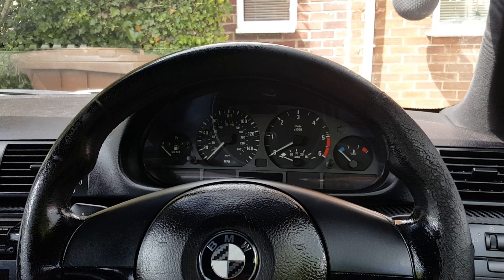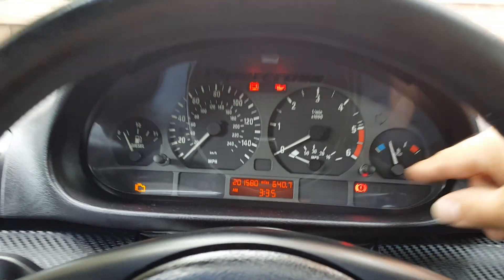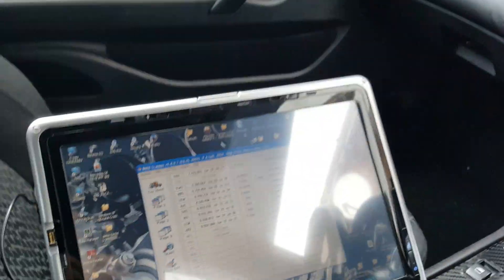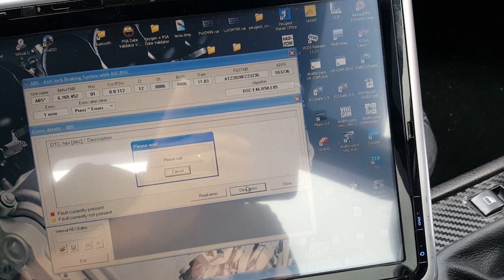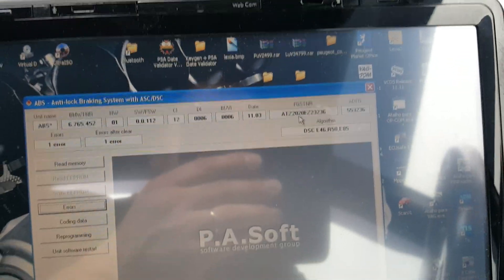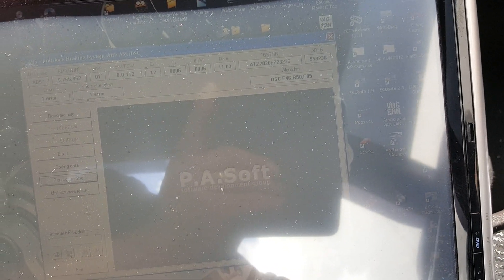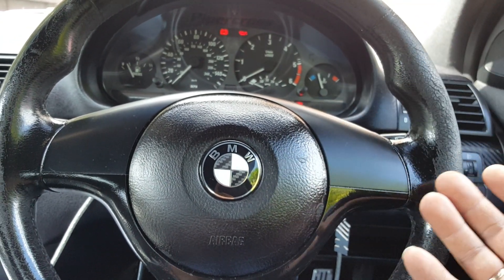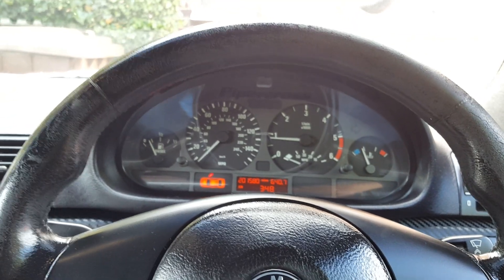BMW E46 Replacement ABS/DSC MK60 coding/programming.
Hi

In this video I will explain how to re-code/re-program an used DSC MK60 pump on a BMW E46.
A straight swap of this units triggers the DSC lights, and the system will not operate until this procedure is carried out.